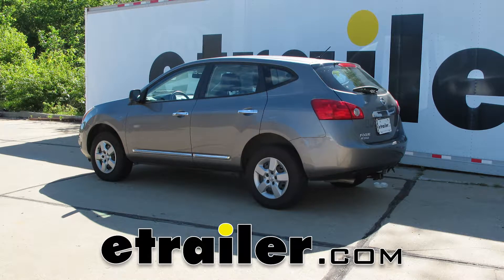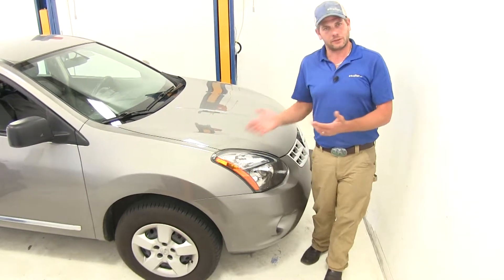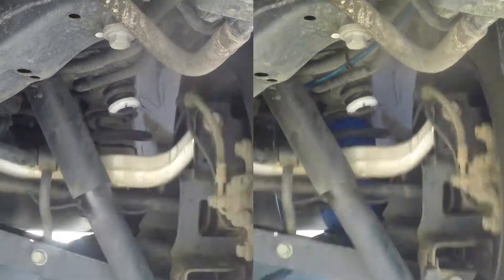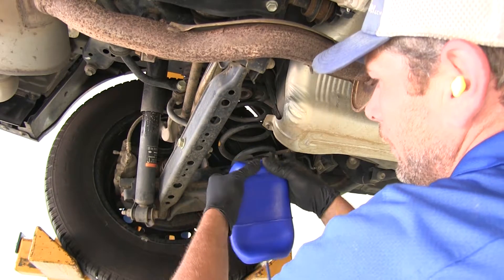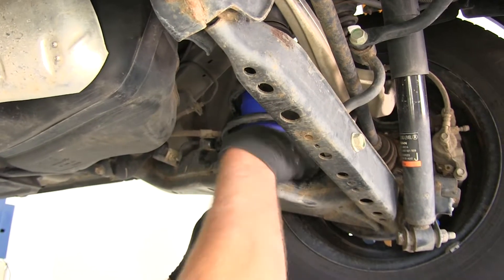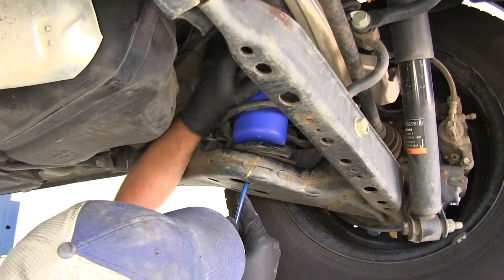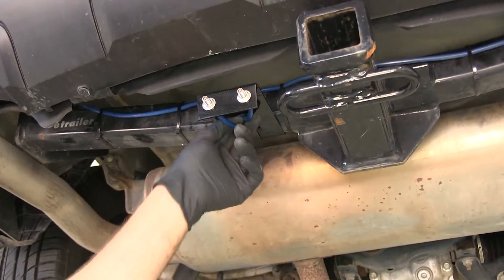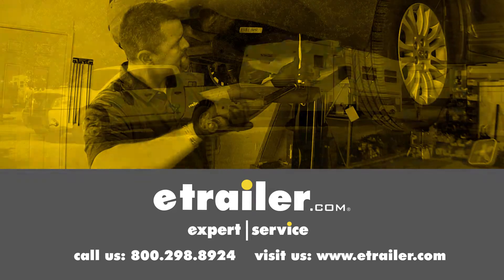etrailer | DIY Install: Firestone Coil-Rite Air Helper Springs on your 2014 Nissan Rogue Select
Today on our 2014 Nissan Rouge, we're going to be showing you how to install the Firestone Coil Rite Air Helper Springs for the rear axle. Part number is F4175. Here's a good look at our air spring installed. As you can see, this is designed as a supplement to our existing coil spring. This is designed to go in place there and once we have pressure in it, it's going to prevent that sag that we're going to get from the suspension when we have the rear of our vehicle either loaded up with stuff or if we've decided to haul a small trailer or even a cargo carrier. These are designed to support 500 up to about 1,000 pounds of weight. That's going to help us out a lot when it comes to leveling our vehicle.

When we have a heavy load or a trailer on the back of the vehicle, it wants to compress our suspension. That's where our air bag's going to pick up some of that slack. It's going to take a lot of the strain and excess pressure off the rear suspension system so we're not going to have to worry so much about fatigue or wear and tear. Now another common side effect that we get once we load the rear of the vehicle down, we kind of tend to take weight off the front of the vehicle, or even make that front of the vehicle come up a little bit. When we do that, we're reducing the pressure that's pushing downward on our tires. That reduces our braking, our handling.

It also changes the suspension geometry and cause uneven tire wear. By having air bags properly installed, helping to re-level your vehicle, you're going to be putting that weight back down on the front, making it much safer to drive down the road. Now, the air bags aren't designed to increase your vehicle's safe load handling capability, whatever it's designed to carry is what it's designed to carry. These act to a supplement to make sure we can get right up to that maximum of whatever it's rated for, and do it safely. Another great benefit to the air bag system is, even when not loaded, it's really going to do a great job of smoothing out the ride. The air bags are constructed of a durable polyurethane so road elements and things like that aren't going to effect them.

They'll work great for years to come. With the dual inflation valves, we are able to adjust for uneven loads too. We can inflate one air bag more or less than the other one. Here you can see in the side by side GoPro, we've painted the inaudible 00:02:31 white. We can see that interaction between it and the silver control arm, just below it.

You'll see without air bags as we do the slalom, there's a lot of compression there, meaning we're getting a lot of roll side to side to our vehicle, and a lot of squat. As we go over the bumps, you can see a lot of movement and a lot of bounce there in the before. However, looking at the after, we can see it's much more stable. We don't have nearly the movement or the bouncing that we had in the before. To begin our installation, we need to get our air spring compressed so we can slide it between the coils on the coil spring. We'll push down on the top. The top does not have the push to connect fitting. We want to flatten that down and then we're going to begin to roll it. With that rolled up, now you can put this in before or after, just a short length of your air line tubing. Push that in until it stops, then you want to put the little plug in. That will hold it in a compressed state, kid of like this, which will allow us to slide it into our air spring more easily. It's a good idea also to raise up the rear of your vehicle a little bit. As you do it, it allows our coil springs to expand, makes the air bag installation go a lot smoother. We're here on the driver's side and you can see your coil spring. It's going to be right behind that fuel tank and just in front of the rear control arm, the upper control arms here. We want the top of our bag up. Just going to position it like that, kind of wedge it between those two coils, and we're going to continue to feed that upward through the spring. Now you can use a blunt tool. We've got a pry bar here. It's got a nice rounded edge to it, just to help guide that up into position. You certainly wouldn't want to use anything with a sharp edge though. We don't want to do any damage to the air bag. Once we have that most of the way in, we want to push on that outer collar and then we'll pull out that air line and our air bag will go